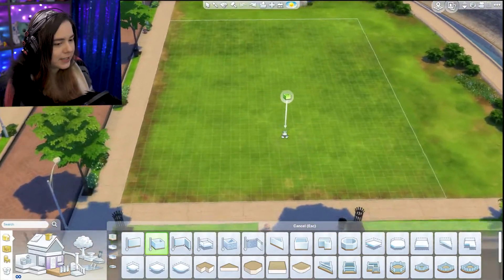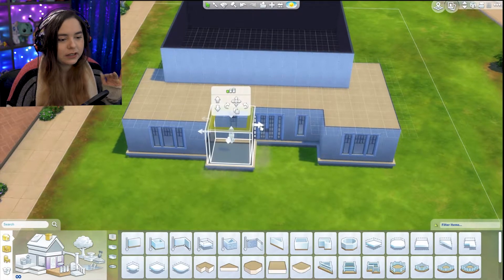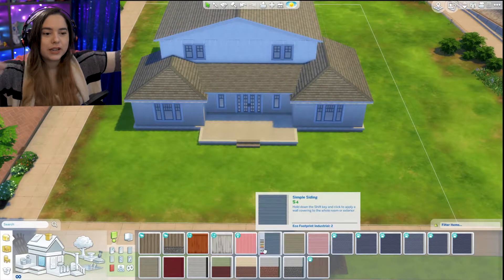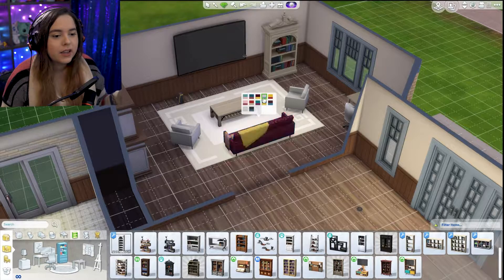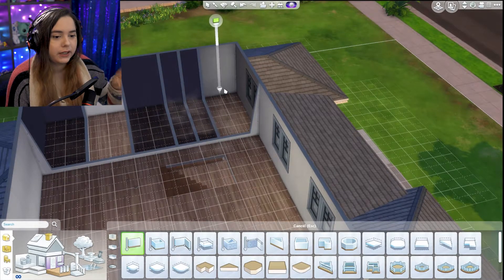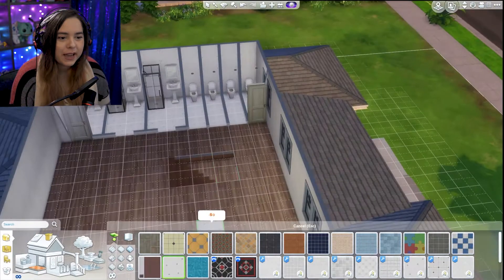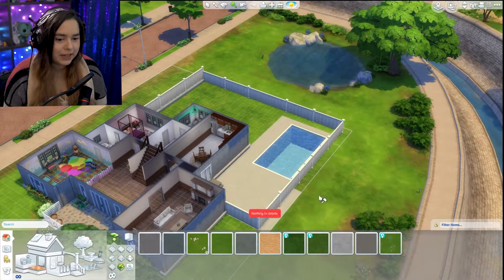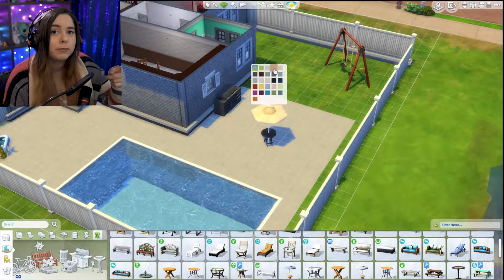Dream House For The 100 Baby Challenge | The Sims 4 Speed Build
I decided to take it upon myself to make a house that I would die for in the 100 baby challenge. This house I feel meets all the requirements one would need to complete this challenge.